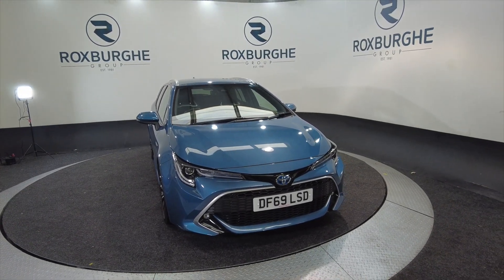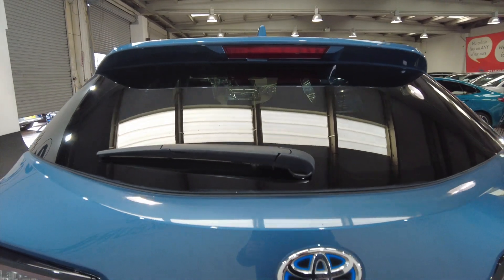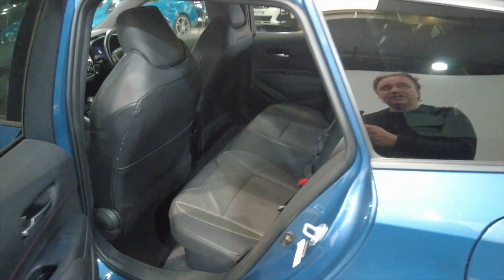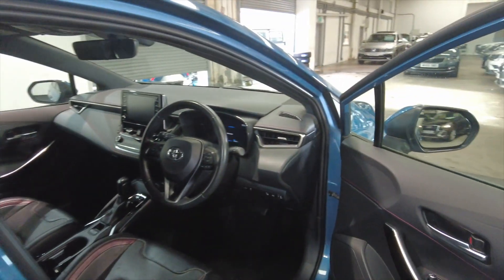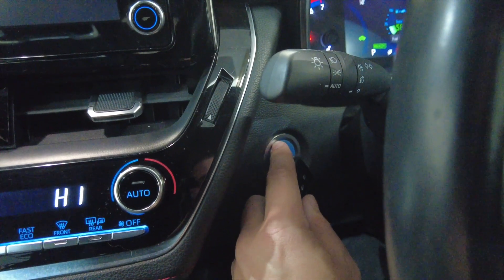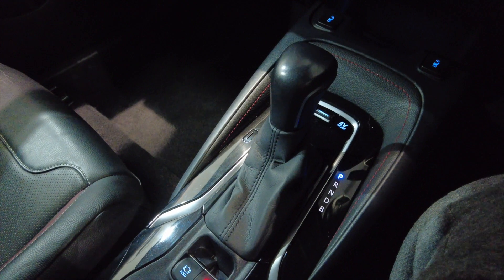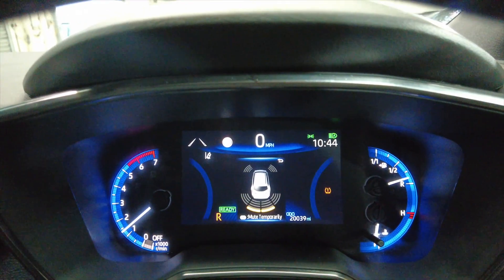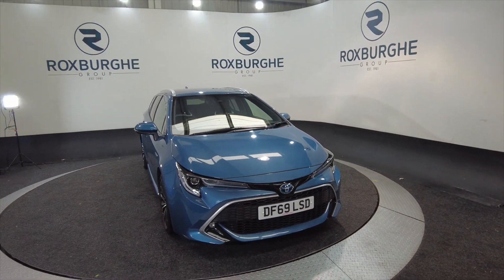TOYOTA COROLLA 1.8 EXCEL 5d 121 BHP - THE ROXBURGHE GROUP - USED CARS UK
Birmingham
West Midlands
B76 1AL